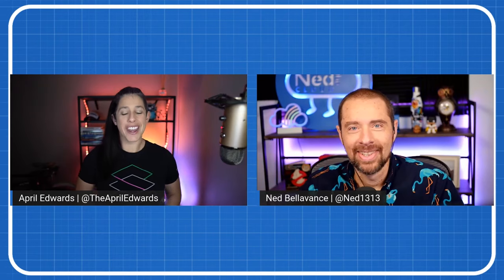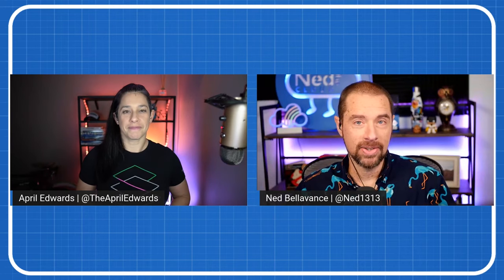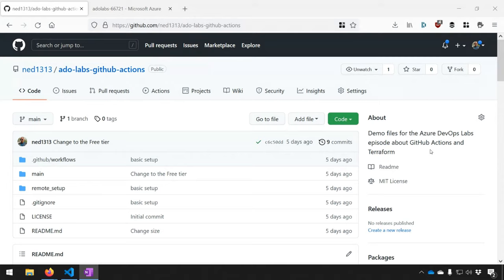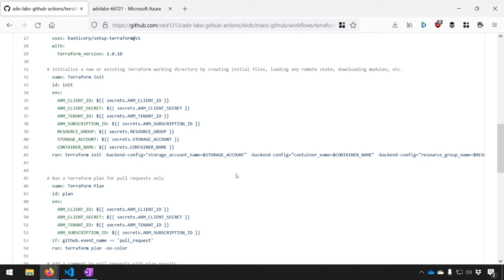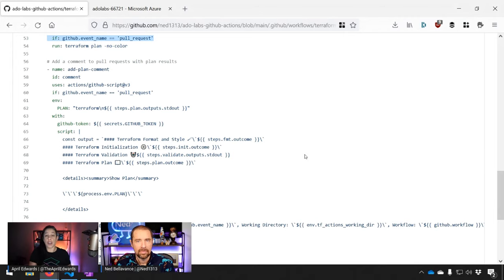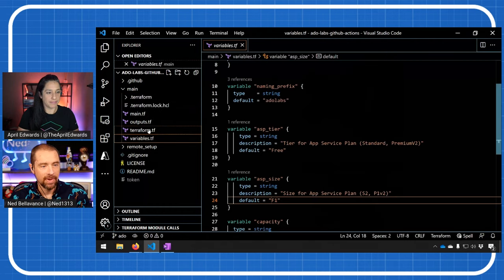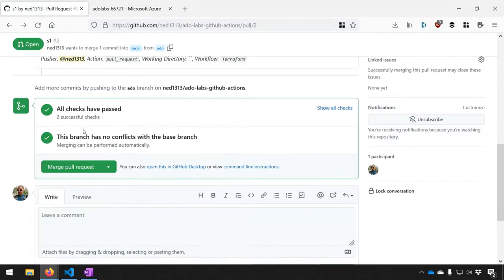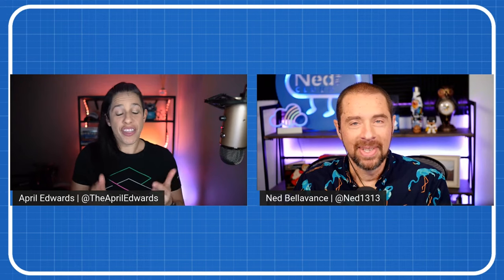Getting Started with GitHub Actions and Terraform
On today's episode of the DevOps Lab, Ned Bellavance is here talk about the purpose behind GitHub Actions and demo how it can integrate with Terraform to automate infrastructure operations on Microsoft Azure.

Jump to:
1:55 What is GitHub Actions?
4:05 Reviewing the GitHub Actions File
9:00 Running the GitOps Workflow